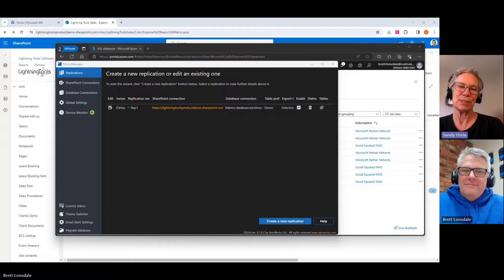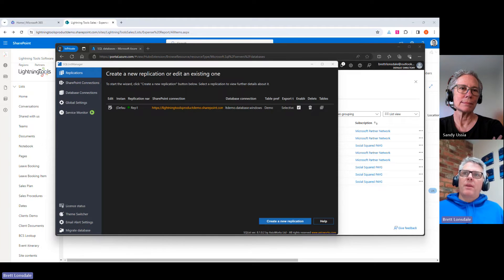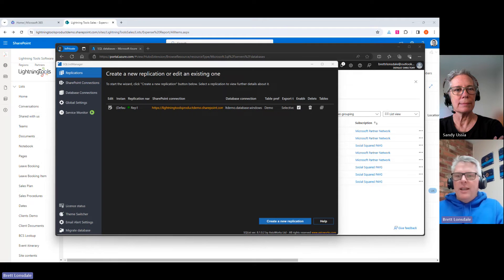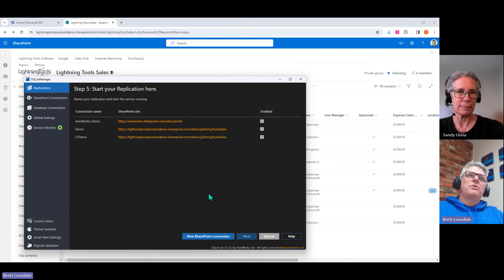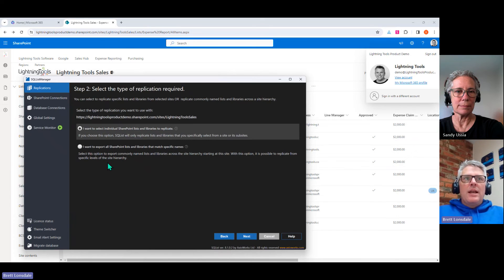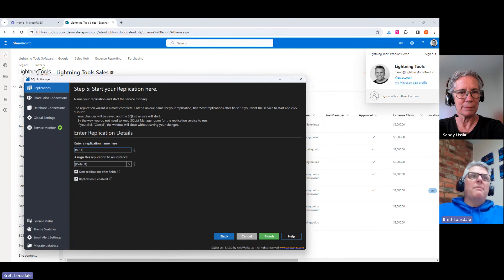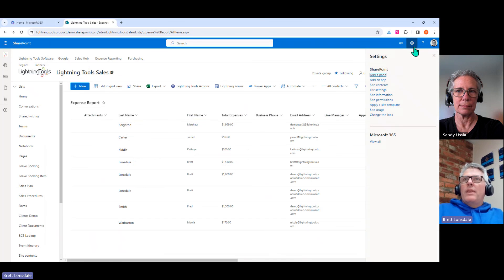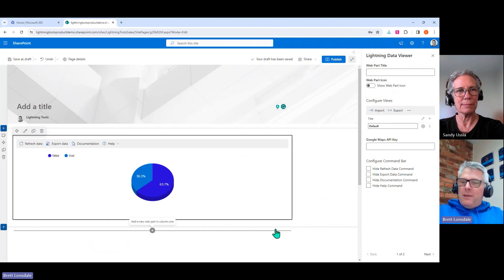Introducing SQList - How to replicate SharePoint data to SQL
Join us for a quick demo of how to use SQList (from @axioworks ) to replicate SharePoint List data into a Microsoft SQL database. We also look at using Lightning Forms as a front-end user experience to enter data into SQL, and then display the SQL data in a chart on a SharePoint page using the Lightning Data Viewer web part.
Register for our Jan 11 webinar to see it in action and ask questions